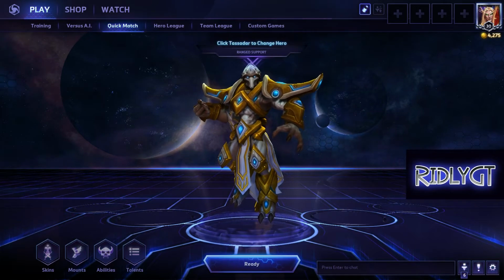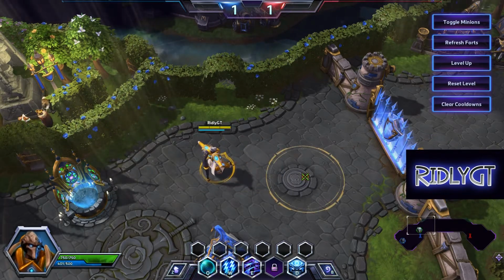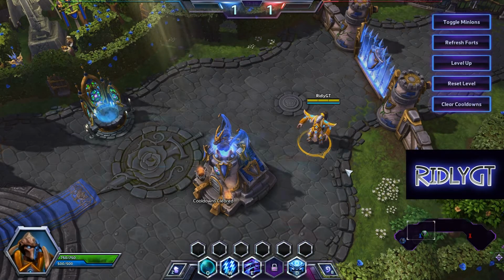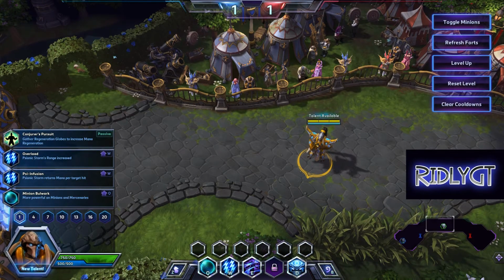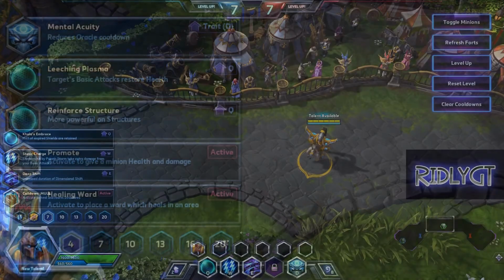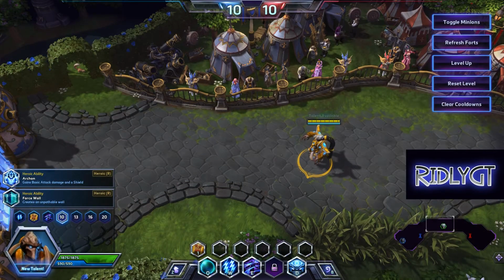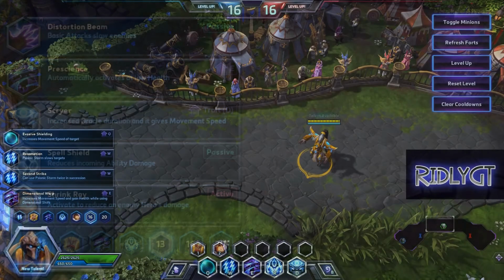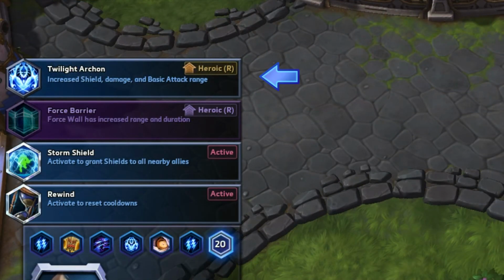The Tassador Noob Guide - Heroes of the Storm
We take a look at Tassador, the "technically a support but do a ton of damage" hero from Heroes of the Storm in this video. Tass  gets broken down by RidlyGT in this short introduction video.